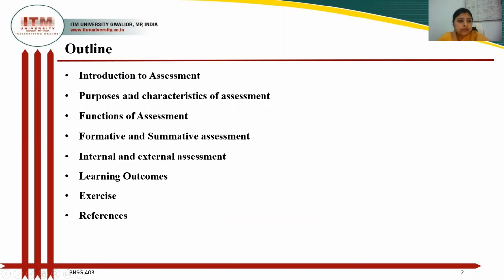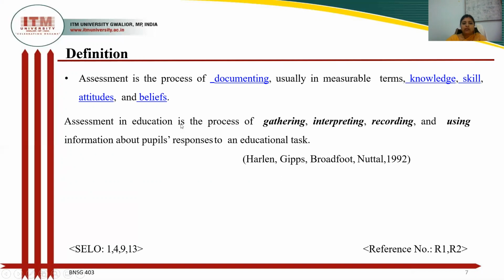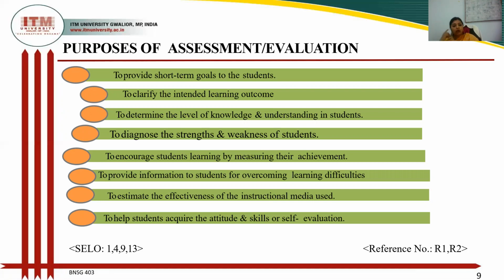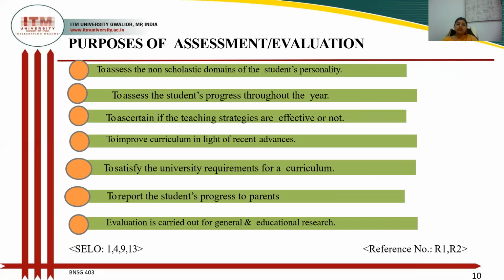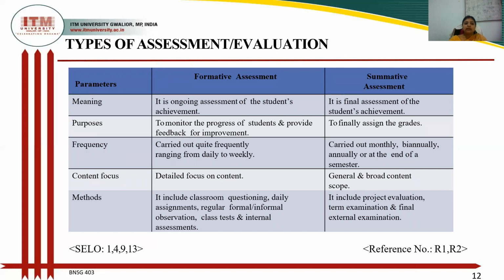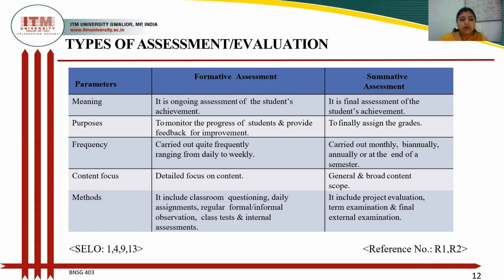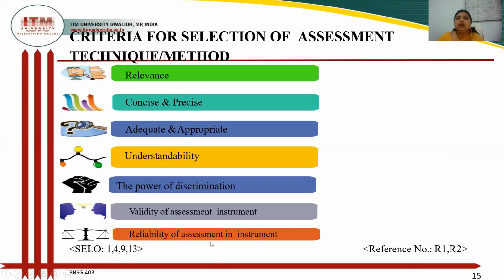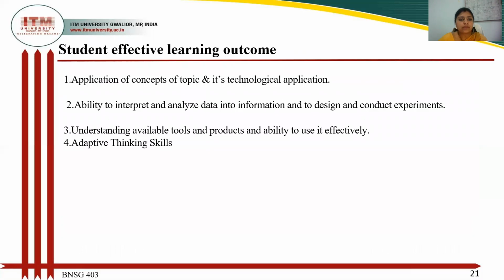Lect 1 Assessment